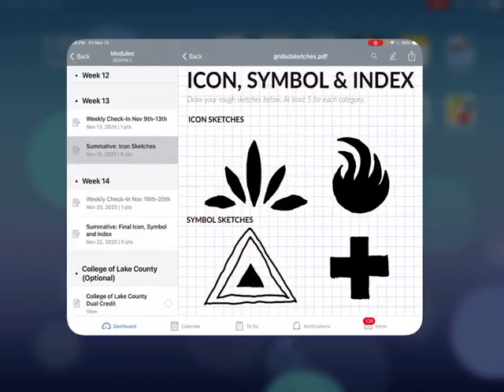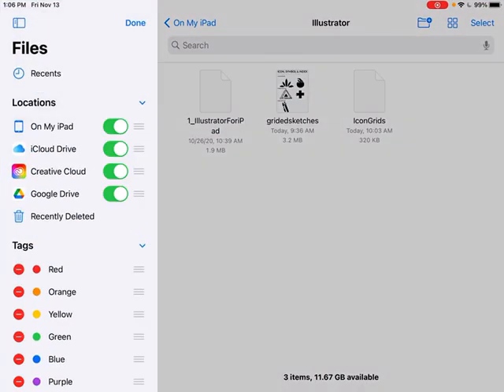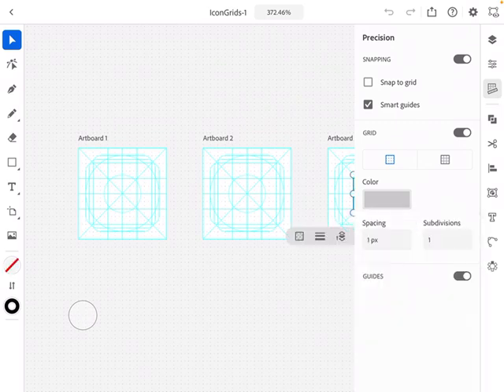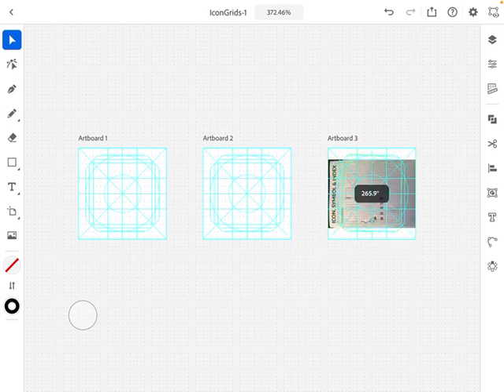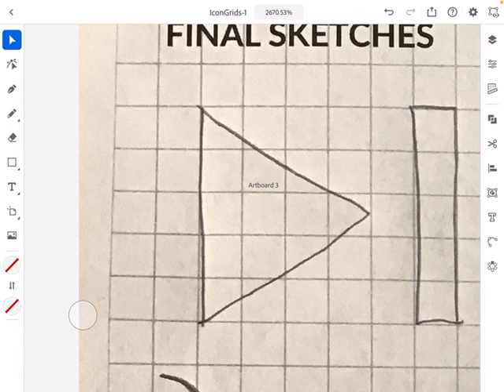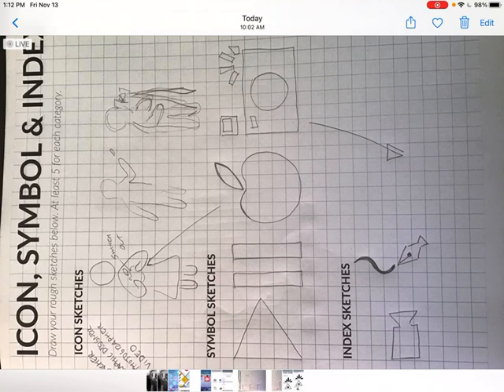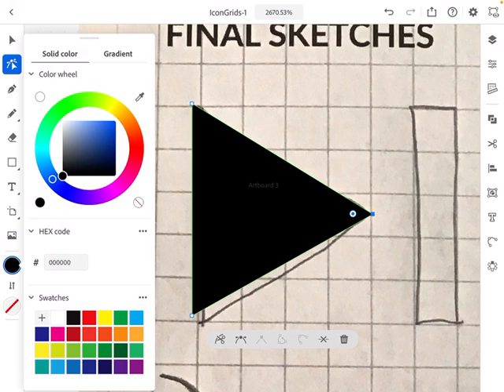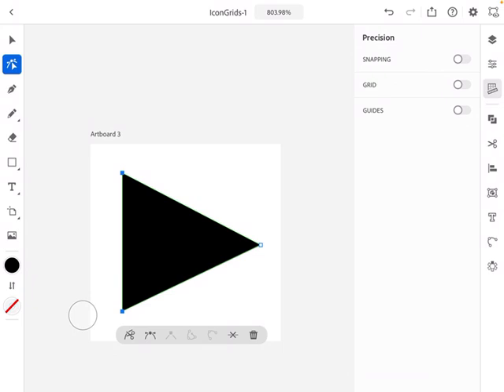Putting Sketch into Illustrator for iPad